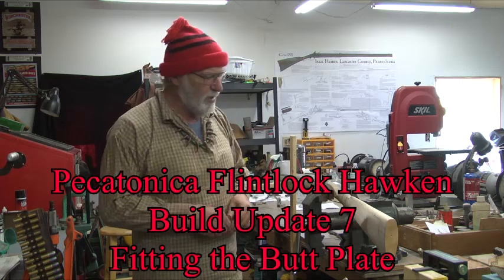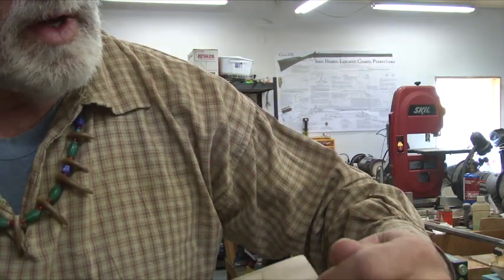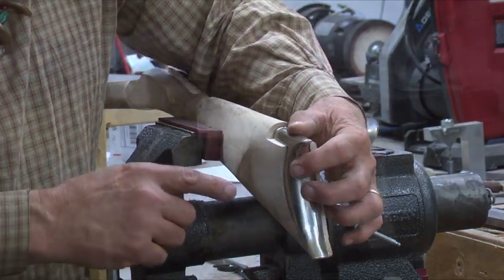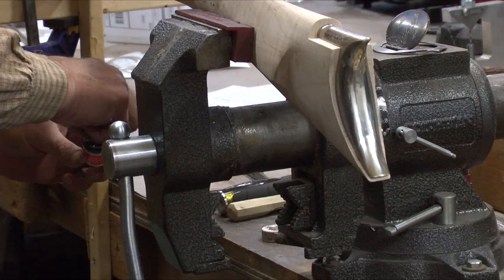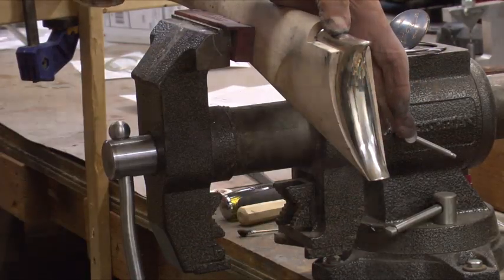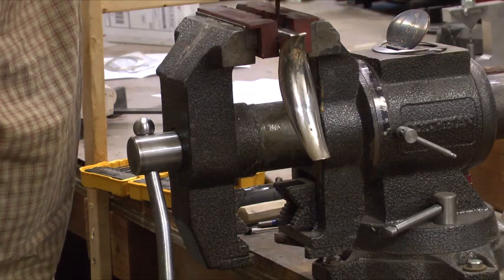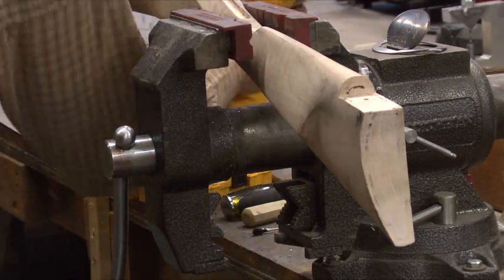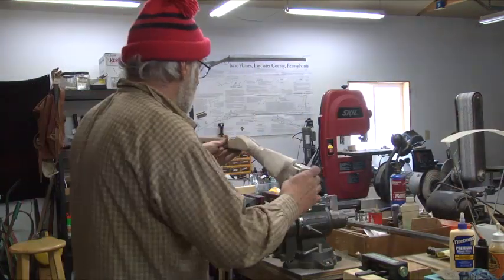Pecatonica River Flintlock Build Update 7 Fitting the Butt Plate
Fitting the butt plate to the wood. looking for a nice tight fit with proper placement to finish the stock.  The stock forward will work off the butt plate